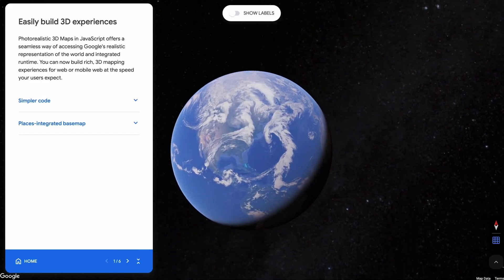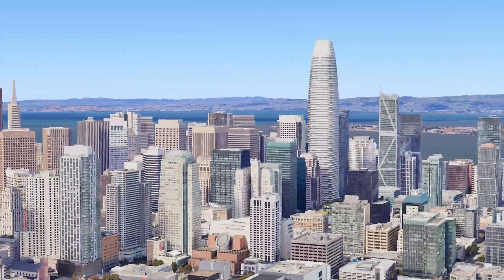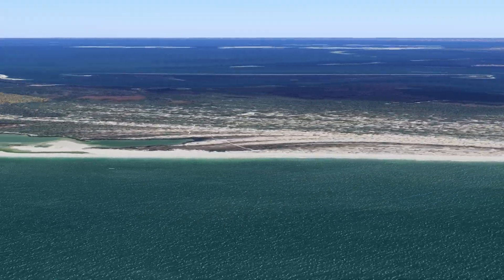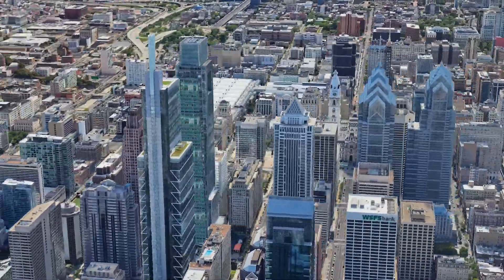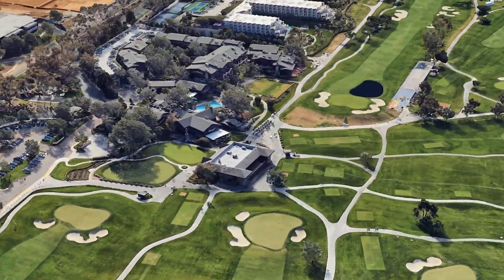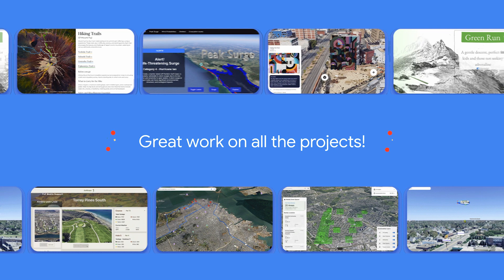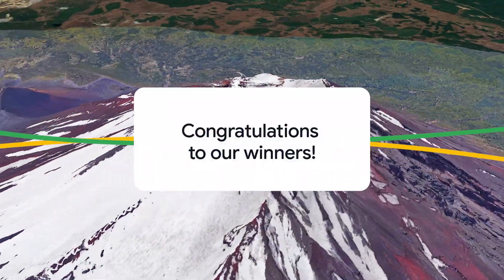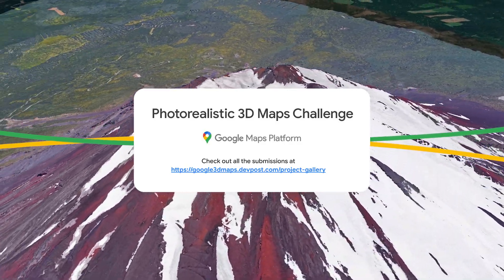Photorealistic 3D Maps Challenge Winners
At Google I/O, the Google Maps Platform team launched the experimental release of Photorealistic 3D Maps in the Maps JavaScript API. To see where our developers could take this product, we launched the Google Photorealistic 3D Maps Challenge in October to invite you to build an immersive experience with the product and compete for a chance to win prizes.

We were amazed by the quality of submissions that we received and are excited to be able to share the winning projects with you.

Products Mentioned:  Google Maps Platform, Photorealistic 3D Maps,